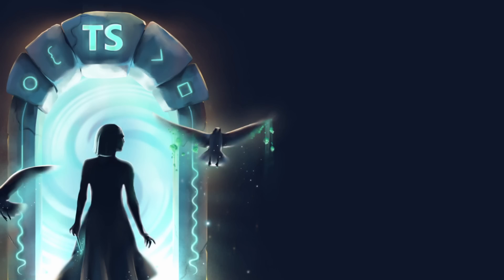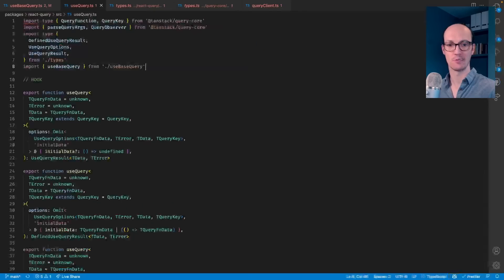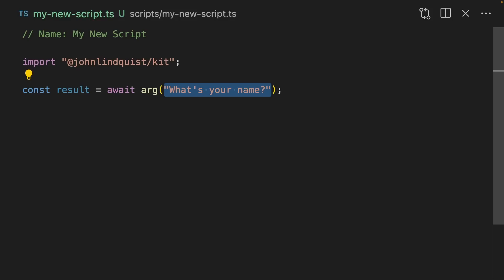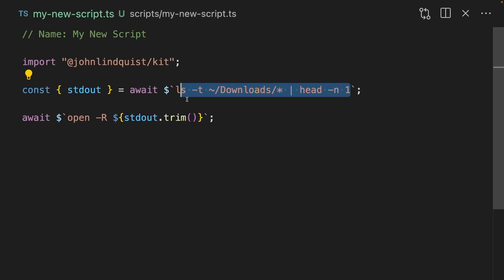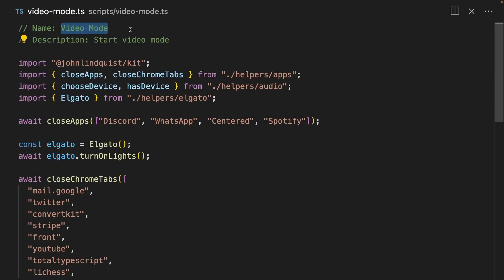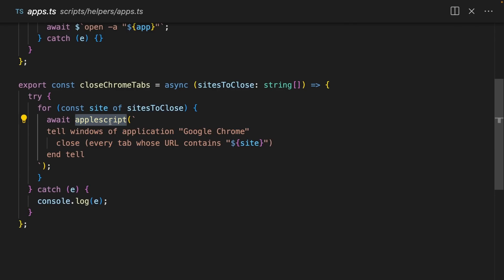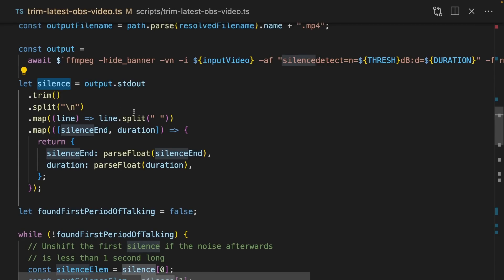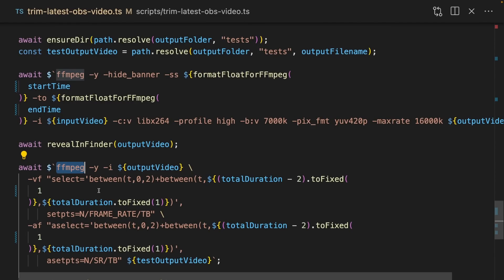Automate your life with TypeScript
ScriptKit is an amazing tool for building command palette automations for your desktop in TypeScript. It's personally saved me hundreds of hours and has transformed the way I work.